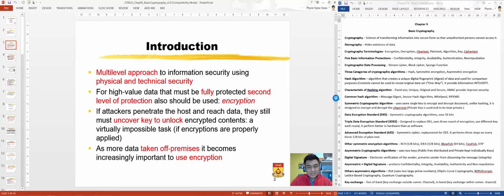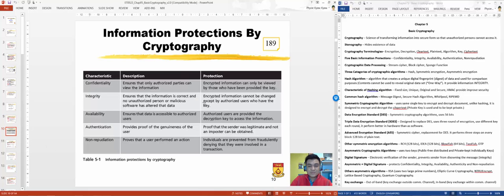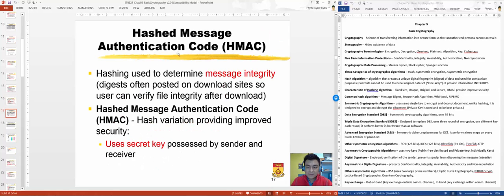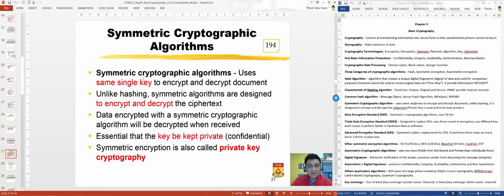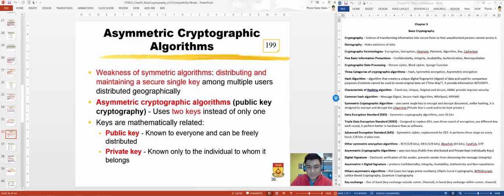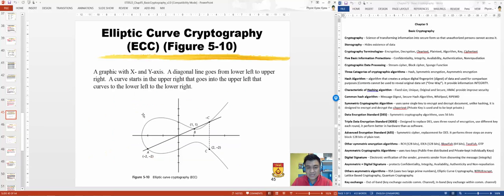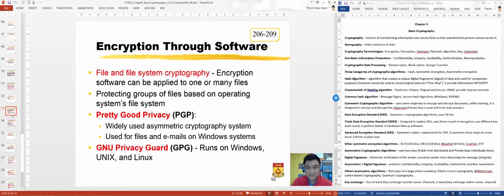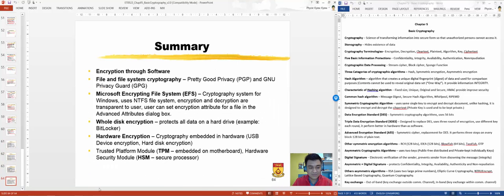Chapter 5 - Basic Cryptography